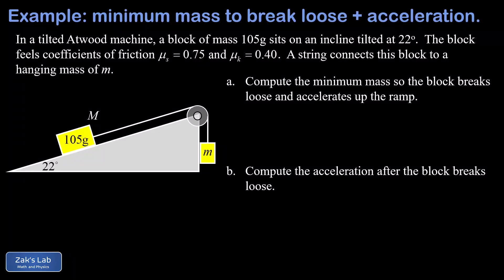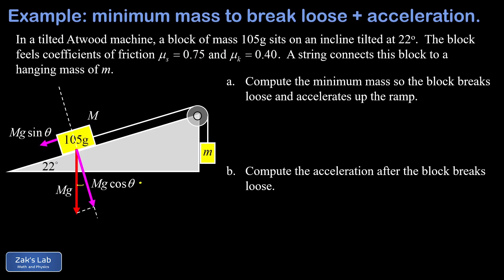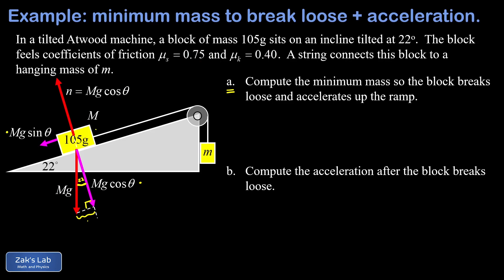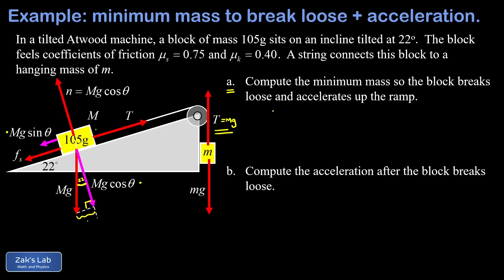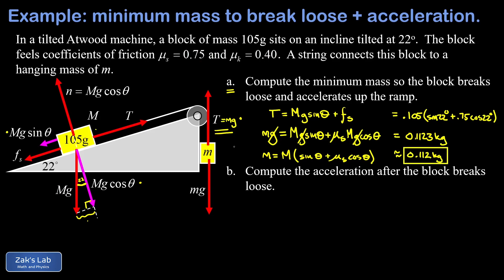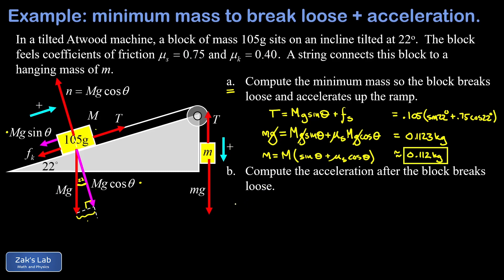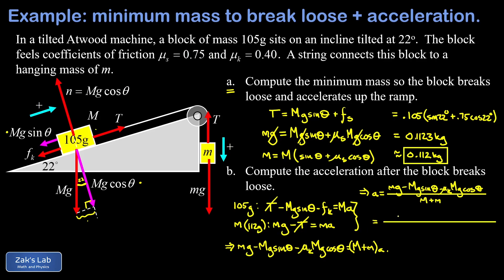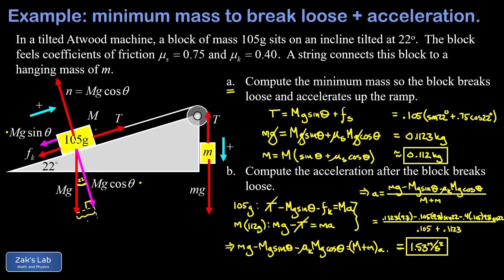Minimum mass to break loose on an inclined Atwood machine, acceleration at the breakaway mass.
Given a tilted mass and pulley system with friction, we determine the minimum mass to break loose, then we find the acceleration at the breakaway mass.

00:00 Introduction to the Atwood machine problem.

01:01 Force diagram for a block on a ramp with static friction.  We complete the force diagram for a block on an incline with static friction, including the force of gravity, the components of gravity parallel and perpendicular to the surface, the normal force, the static friction force and the tension in the string.

03:43 Force diagram for the hanging mass.  The hanging mass has only two forces on it:  gravity pulling down and tension pulling up.  As long as the system is static, we can say T=mg, but this is ONLY true when the system is static!

04:54 Finding the minimum mass to break loose on an inclined Atwood machine with friction.  Applying Newton's second law to the block on the ramp, we determine the minimum mass causing the system to break loose and accelerate.

06:37 Finding the acceleration at the threshold mass.  Once the system begins to accelerate, we switch to kinetic friction and observe a substantial acceleration of the system.  We analyze the accelerating mass and pulley problem by applying Newton's second law to each mass in the system to set up a system of equations for tension and acceleration, then we solve for the acceleration of the system.